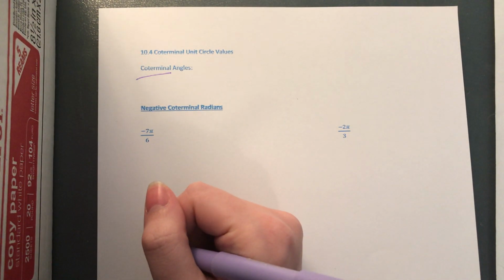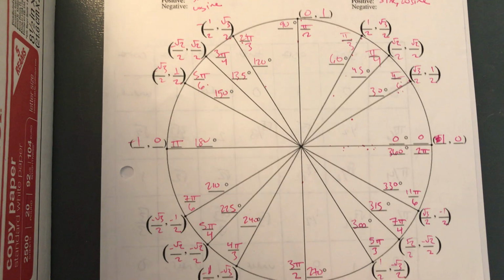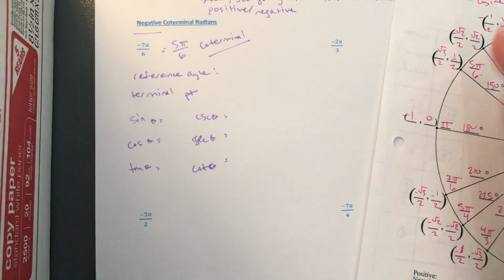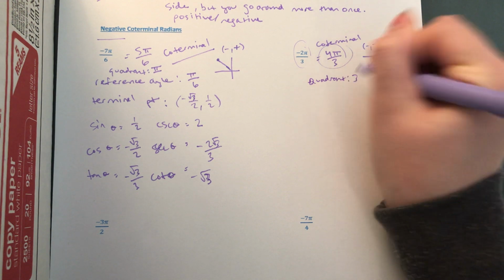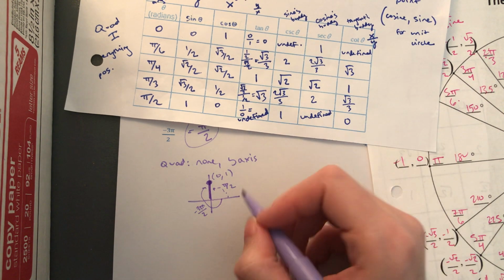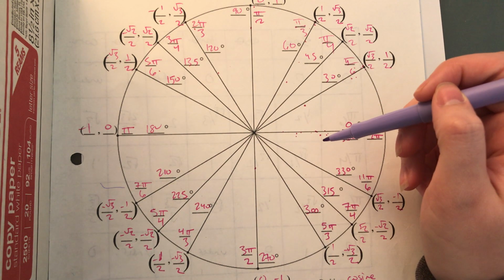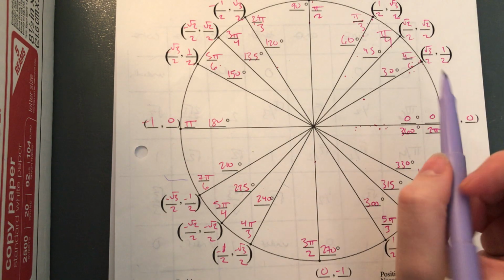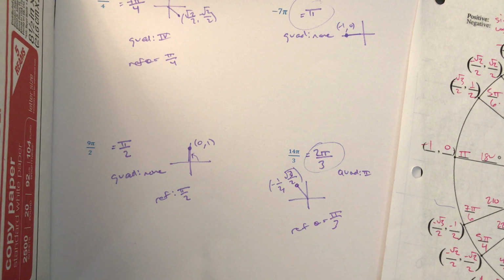Algebra 2 10.4 Coterminal Unit Circle